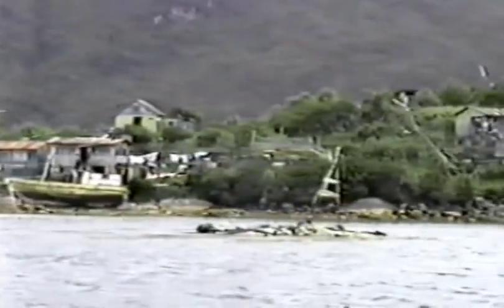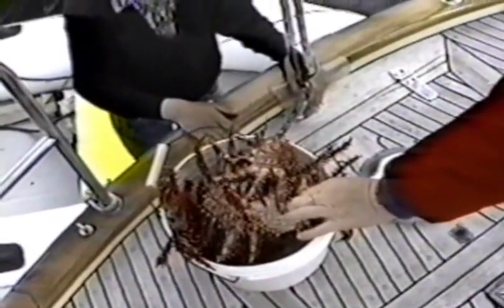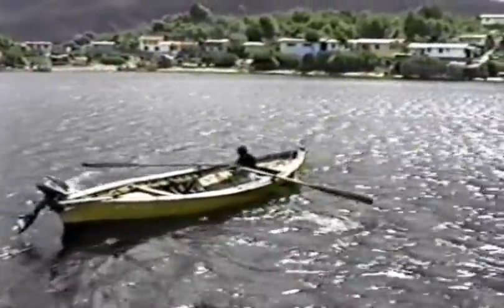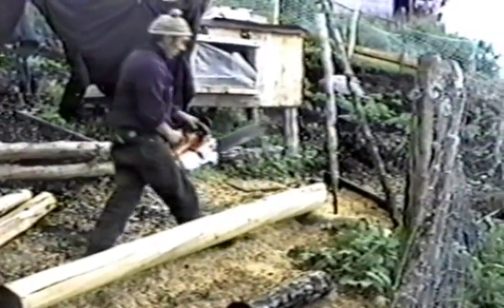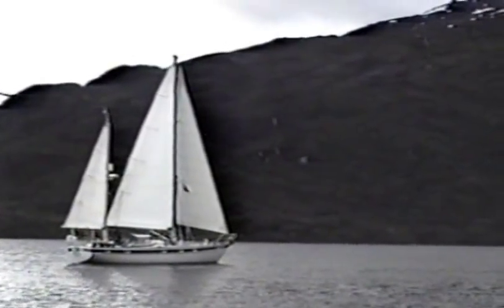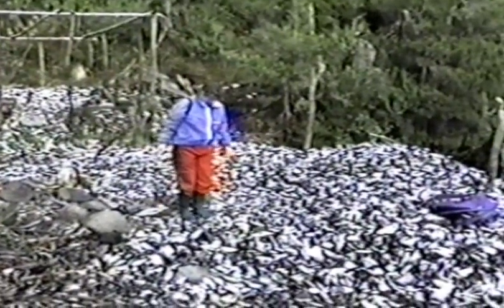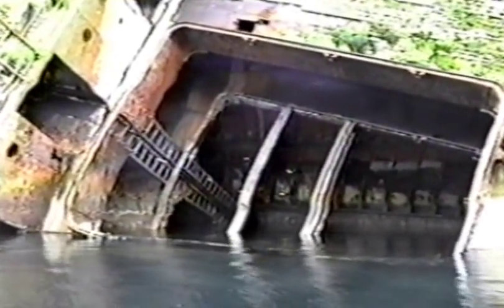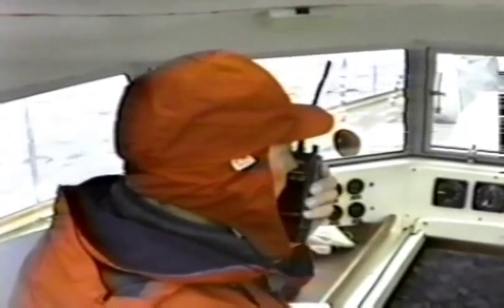Mahina Expeditions Sailing to Cape Horn Pt. 4 of 8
Mahina Expeditions Cape Horn Pt. 4